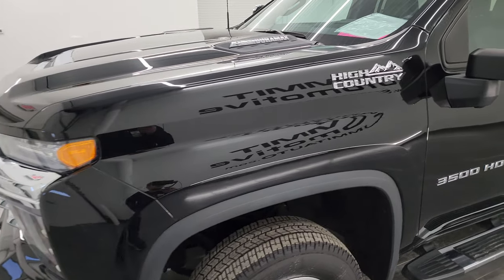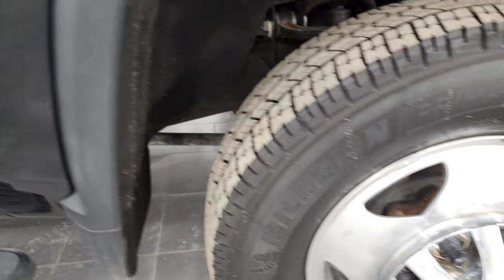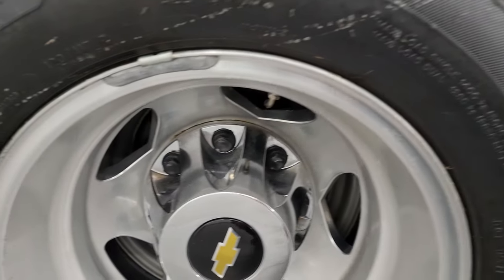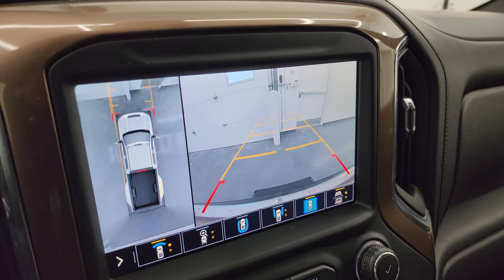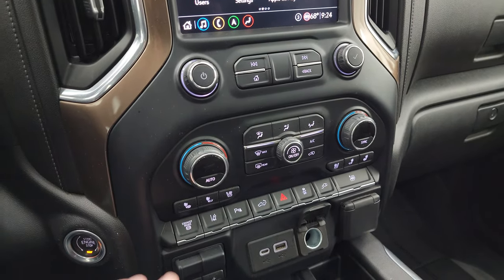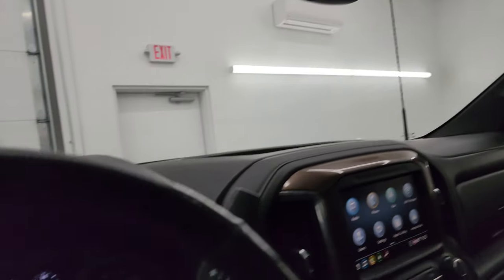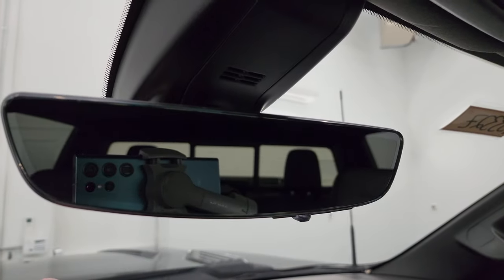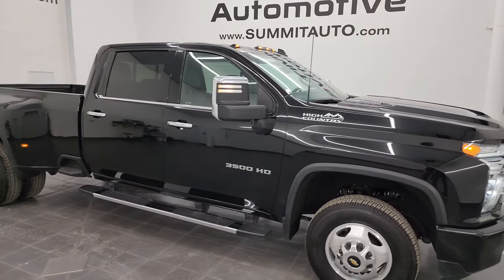2020 CHEVROLET SILVERADO 3500 HIGH COUNTRY DIESEL 4K WALKAROUND 13332Z SOLD!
This 2020 CHEVROLET SILVERADO 3500 HIGH COUNTRY DURAMAX DIESEL IN BLACK CLEARCOAT FOR SALE IN FOND DU LAC OSHKOSH WISCONSIN 54935 is the vehicle we did walk around review of today.

Thank you for checking out this video of this 2020 CHEVROLET SILVERADO 3500 HIGH COUNTRY DURAMAX DIESEL IN BLACK CLEARCOAT FOR SALE IN FOND DU LAC OSHKOSH WISCONSIN 54935

STOCK: 13332Z
PRICE: $69,992
MILES: 44,746
MAKE: CHEVROLET
MODEL: SILVERADO 3500
VIN: 1GC4YVEY0LF347335
LOCATION: FOND DU LAC OSHKOSH WISCONSIN, 54937 TRUCKS ON 41

1 OWNER! CLEAN TITLE HISTORY! 6.6 Liter V8 Duramax Diesel, L5P Motor, 445 Horsepower, Full Four Door Crew Cab, Long Box 8 Foot Longbox, Dual Rear Wheel Dually DRW, High Country Package, Allison 10 Speed Heavy Duty Automatic Transmission With Optional Manual Tap Shift, 4x4 Push Button Four Wheel Drive 4WD, Factory GPS Navigation System, Power Sunroof Moonroof Sun Roof Moon Roof, Reverse Backup Camera Rearview Camera, Onstar System, Cargo Camera Rear View Box Camera, Blind Spot Monitoring with Rear Cross-Path Detection, Forward Collision Warning System, Lane Departure Warning with Lane Keep Assist, Rear View Camera Display Rearview Mirror, Dual Power Air Conditioned Ventilated and Heated Seats, Black Ebony Leather Seats, Bucket Seats, Memory Driver's Seat, 2nd Row Heated Seats, Full Towing Package with Receiver Trailer Hitch, Wiring and Transmission Cooler Tow Package, 5th Wheel And Gooseneck Hitch Prep Package Fifth Wheel Goose Neck, Factory Brake Controller, Factory Exhaust Brake, LED Side Lights, Powerscope Tow Power Mirrors that Power Telescope and Power Fold in with Built-in Directional Signals, Stabilitrak Traction Control, 3.42 Gears with Automatic Locking Differential Limited Slip Differential, Michelin Primacy LT235/80 R17 Tires, Polished Aluminum Rims Premium Wheels, Four Wheel Disc Brakes, Factory Chromed Stepbars, Spray-in Bedliner, Bedrail Covers, Clearance Lights, LED Bed Lighting, LED Fog Lights, LED Headlights, LED Tail Lamps, Sonar with Front and Rear Bumper Sensors, EZ Raise Assist Tailgate, Locking Tailgate, Power Drop Down Tailgate, Rear Bumper Steps, Chrome Trimmed Grill, Chrome Trimmed Mirrors, Power Raise Tailgate, Cowl Induction Sport Hood, AM / FM Radio Tuner, Sirius/XM Satellite Radio Capabilities Sirius / XM, Bose Premium Audio Sound System, Bluetooth, Hands-Free Phone Controls Blue Tooth, Android Auto Compatible, Apple Car Play Compatible, Auxiliary MP3 Jack Portable Audio Connection, SD Card Slot, USB C Jack, USB Jack Portable Audio Connection, Keyless Entry with Factory Remote Start, Push Button Start, Power Sliding Rear Window Rear Window Defroster, Adjustable Height Seatbelts, Driver and Passenger Front Air Bags, L.A.T.C.H. Child Safety System, Side Curtain Air Bags SRS Safety Restraint System, Heated Steering Wheel Multi-Function Steering Wheel Controls, Homelink System with Three Programmable Buttons for Garage Doors, Lighting Systems & Security Systems, Compass, Outside Temperature Display and Mileage Display, Dual Multi-Zone Climate Control , Factory All Weather Floormats, Wireless Cell Phone Charge Pad, Woodgrain Dash And Door Trim, Air Conditioning AC, Cruise Control, Power Locks, Power Windows, Automatic Headlights Autolamp, Tilt/Telescope Steering Wheel, 110V / 150W Auxiliary Power Outlet, 5 Year / 100,000 Mile Remaining Powertrain Factory Warranty, Whichever Comes First, Black, ONE OWNER! Very very clean inside and out! This is one of the sharpest 2020 Chevrolet Silverado 3500 High Country duallie diesel trucks we have ever had on our lot! Make your move before this super clean 4wd is gone!

STOCK: 13332Z
PRICE: $69,992
MILES: 44,746
MAKE: CHEVROLET
MODEL: SILVERADO 3500
VIN: 1GC4YVEY0LF347335